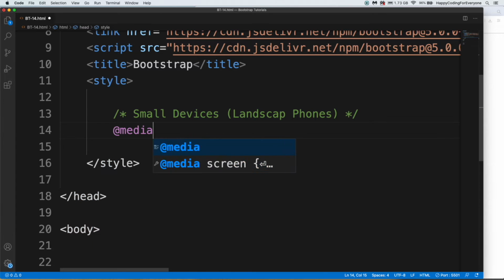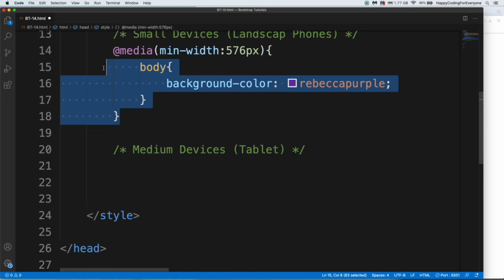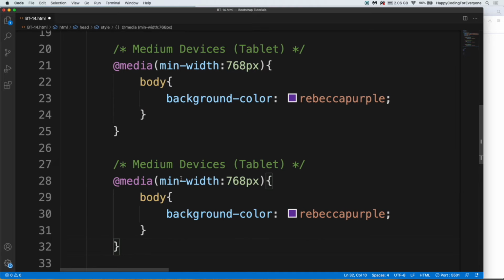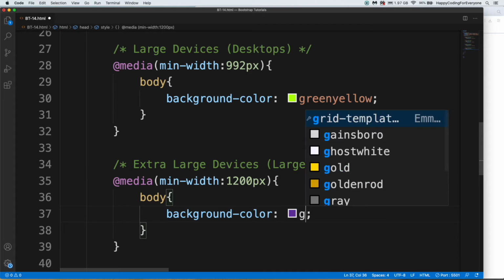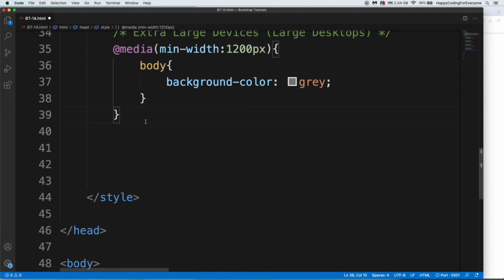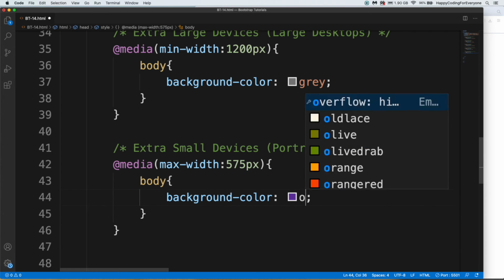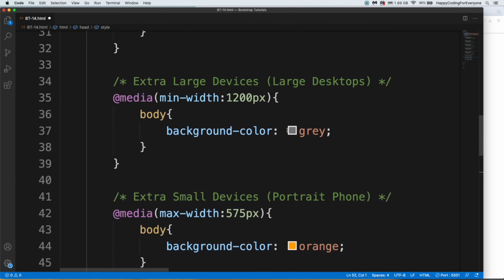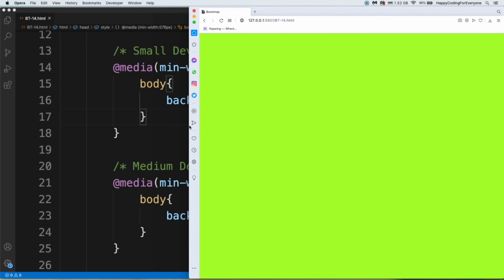Bootstrap Tutorial 15 - BreakPoints - Bootstrap tutorial for beginners